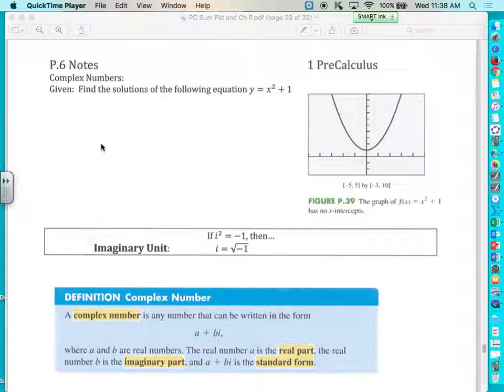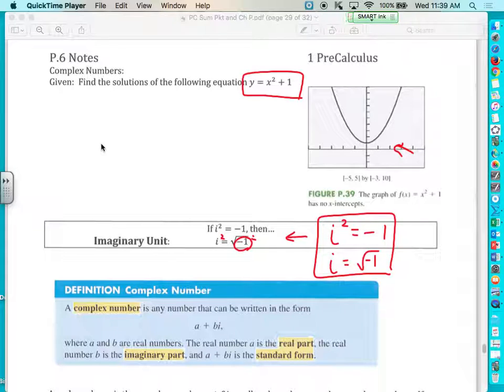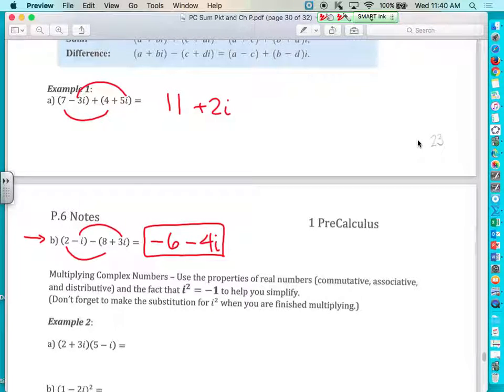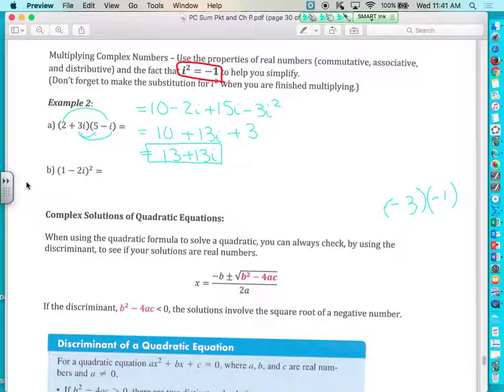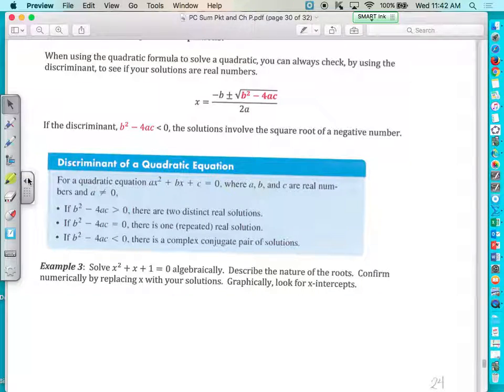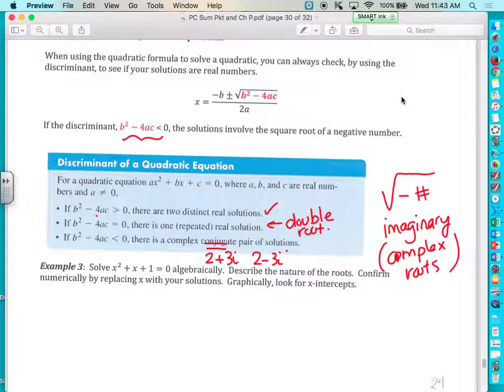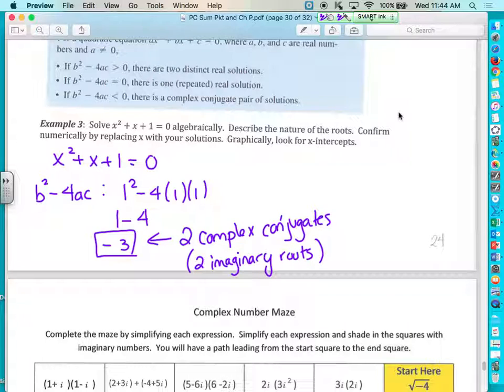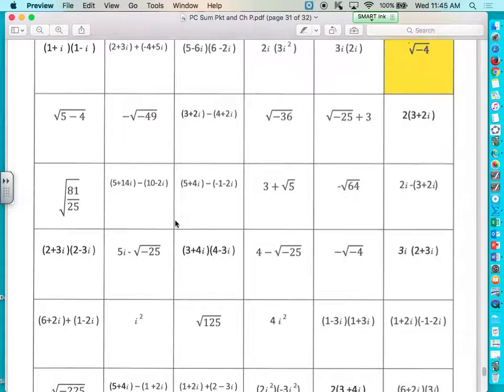Notes P 6